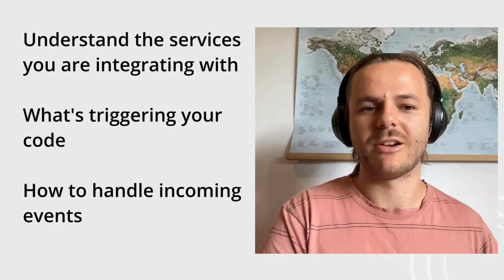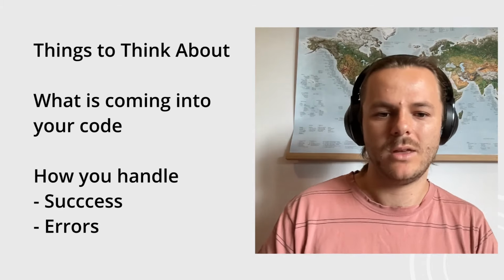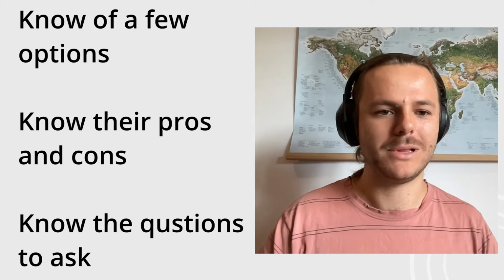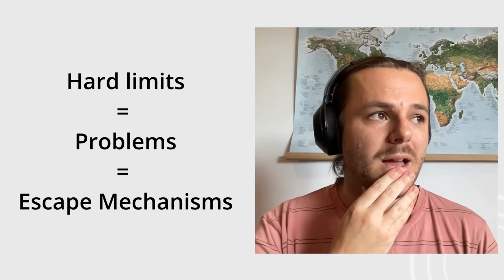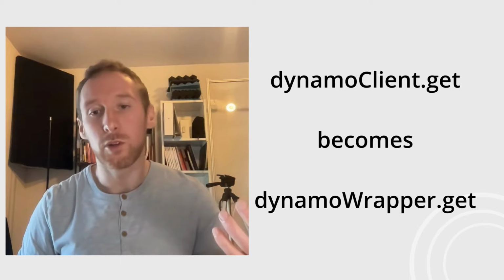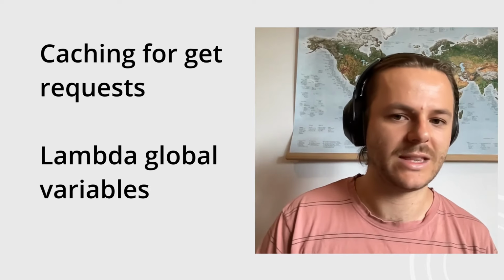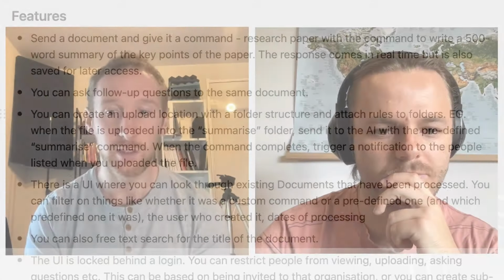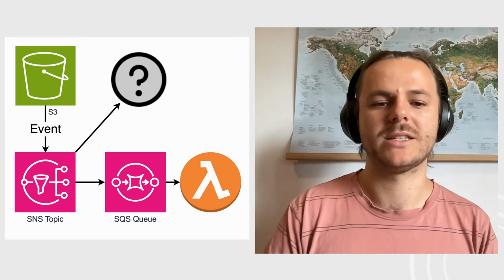Expert Reveals Secrets to His Serverless Design Process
How do you go from requirements to Serverless Architecture? Learn the tricks of the trade from Sam from Serverless Guru.

✅ WATCH THIS VIDEO NEXT TO LEARN HOW TO DESIGN WHATSAPP IN SERVERLESS👇🏼

📖 OUR COURSE 📘

👋  SOCIAL MEDIA  👋

0:00 Intro
0:57 Serverless Design Process
4:41 Summarise Key Design Points
6:35 Identifying Patterns
13:10 Design for Current or Future requirements
18:24 Vendor Lockin
20:45 Cost at Scale
22:13 Understand Bottlenecks
26:47 Design Challenge!
38:53 About Sam